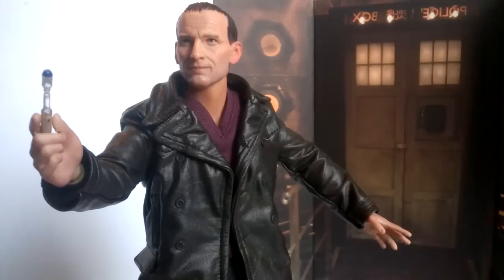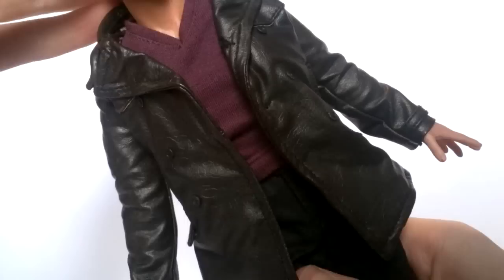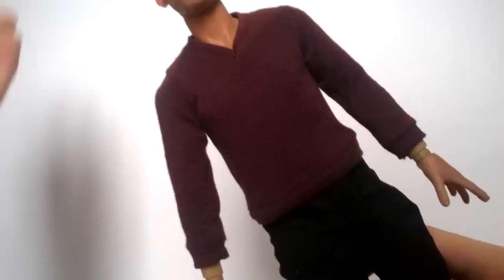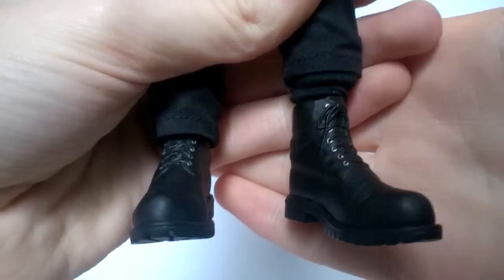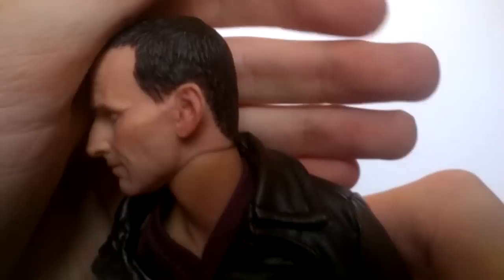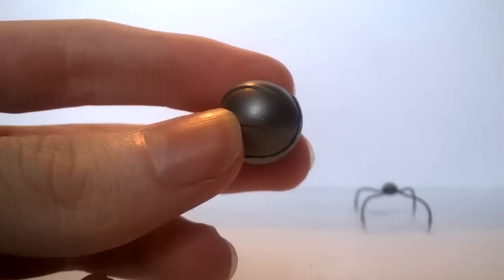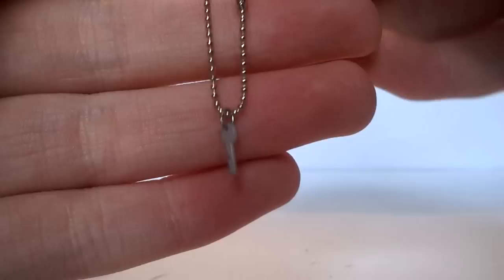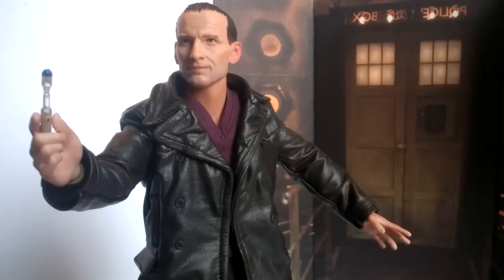Doctor Who Big Chief Studios 1:6 Scale: 9th Doctor Figure Review ᴴᴰ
The big chief studios collection expands with the release of the 9th doctor 1:6 scale Collector figure! with a excellently tailored costume and incredible likeness is this the best release to so far?
Available now from the big chief studios official website for £179.99
 FOLLOW ME ON: